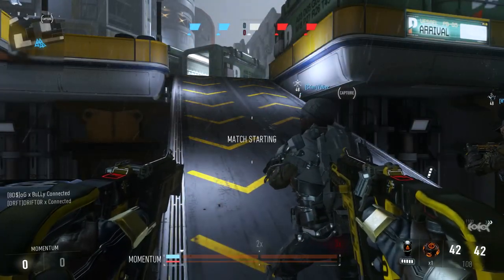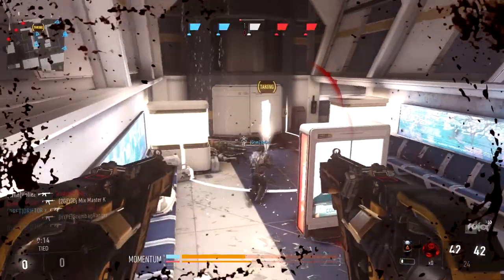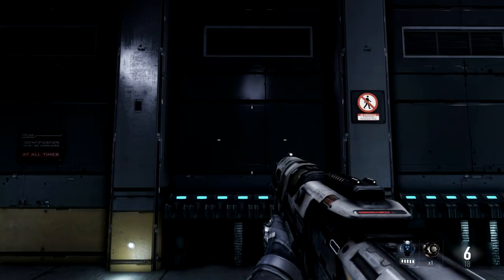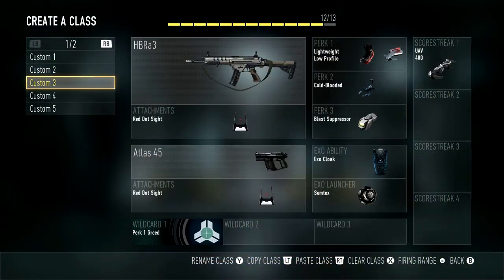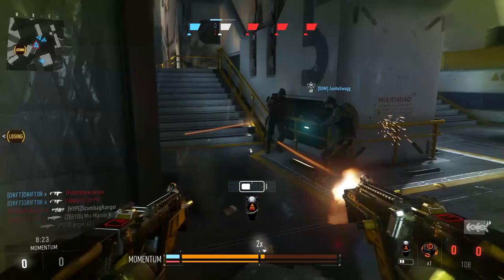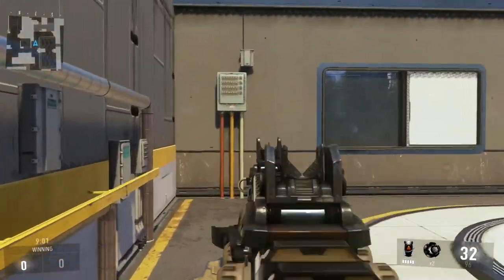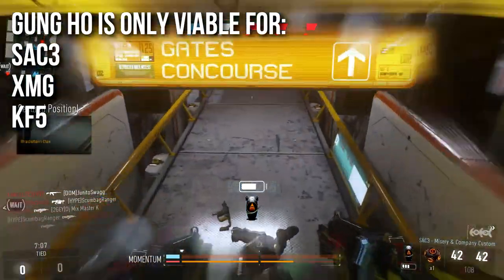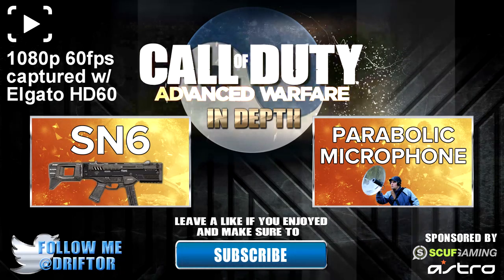Advanced Warfare In Depth: Gung-Ho Perk (Shotgun Penalty, Bugs, & Accuracy)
Recorded with Elgato HD60
Gung-Ho is a new perk in Call of Duty: Advanced Warfare that allows user to shoot while sprinting or sliding. Unfortunately, it also makes shotguns far less accurate and causes aim down sights bugs on other guns. There is however, a way to use this perk :)